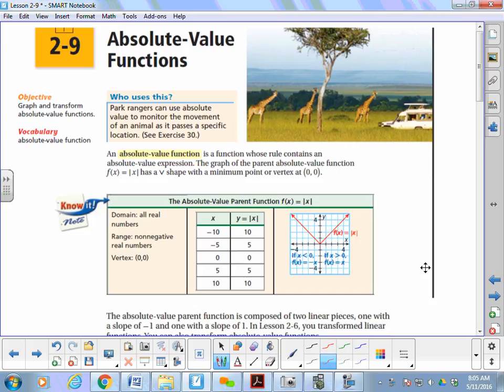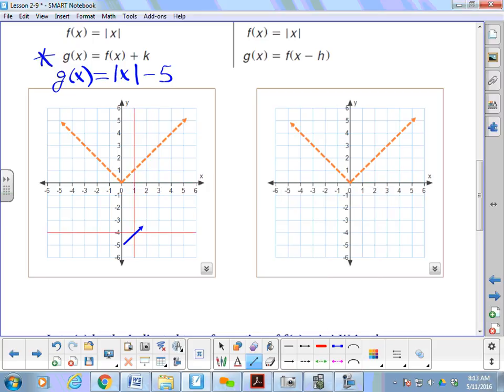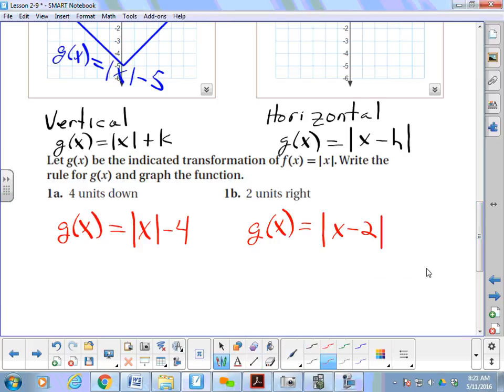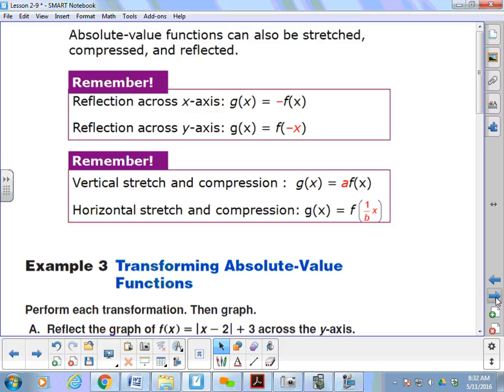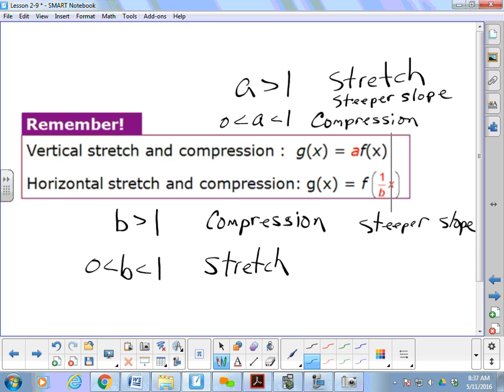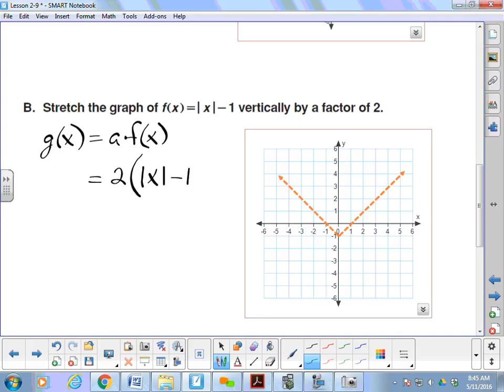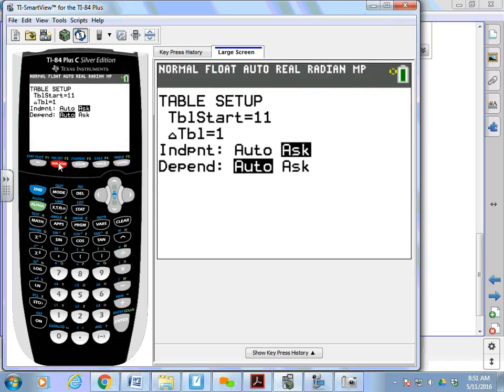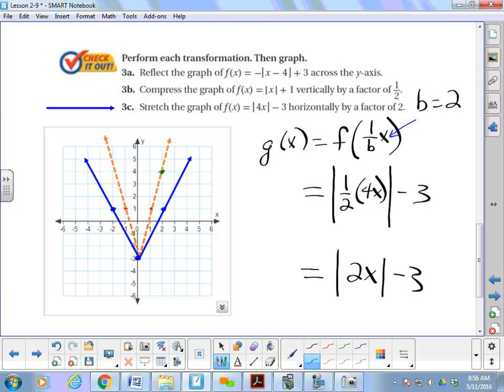Algebra B Lesson 2.9